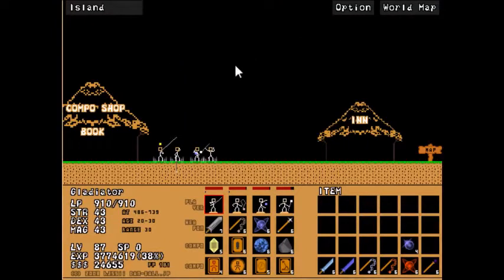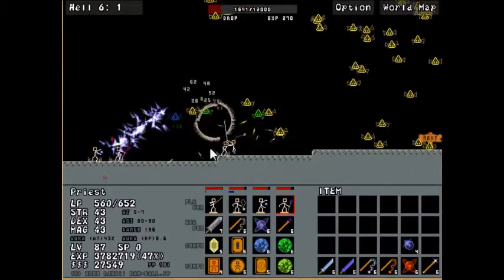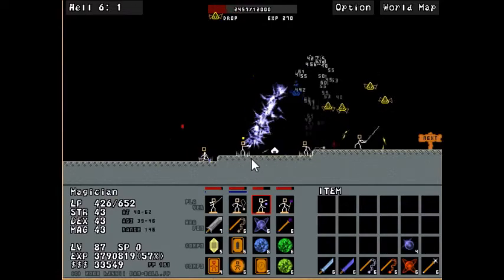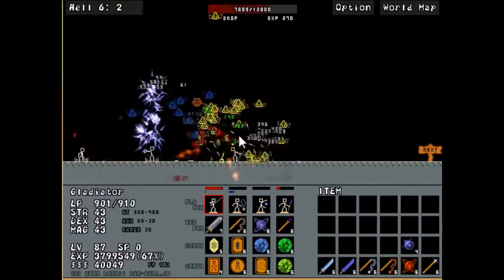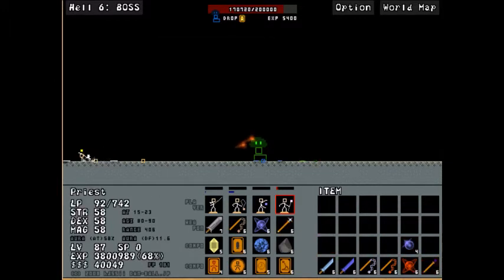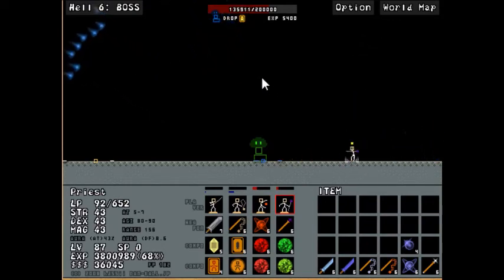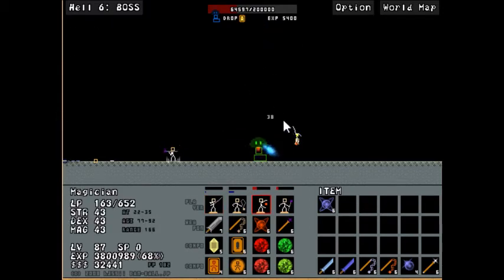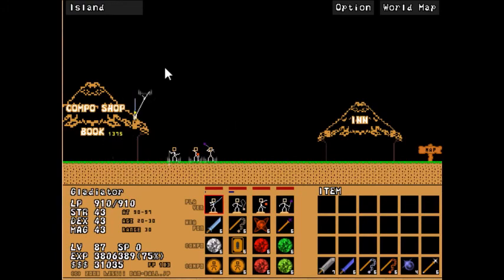Let's Play Stick Ranger - Part 39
I think I'm going to keep it.